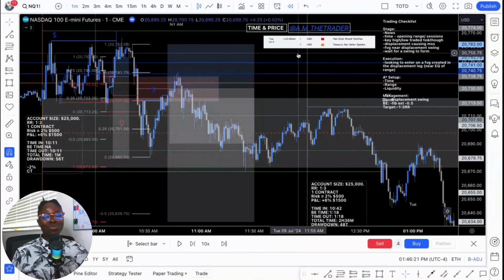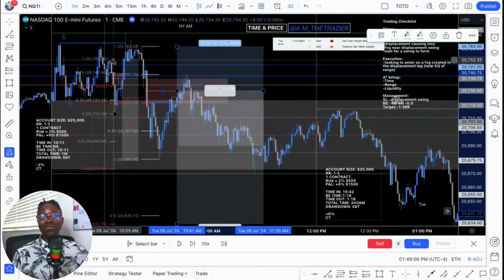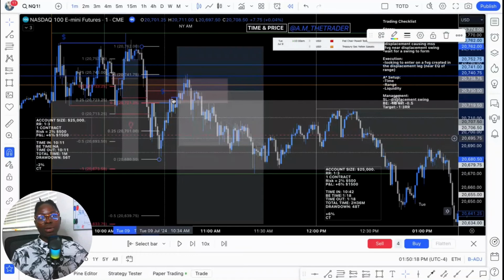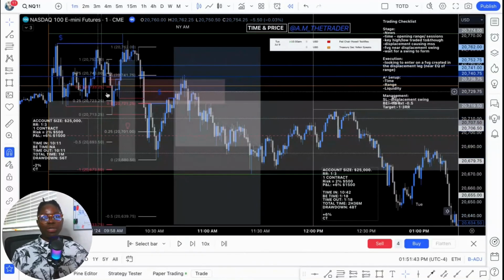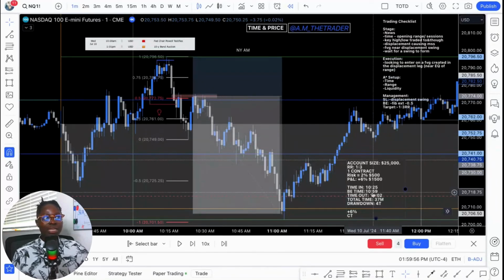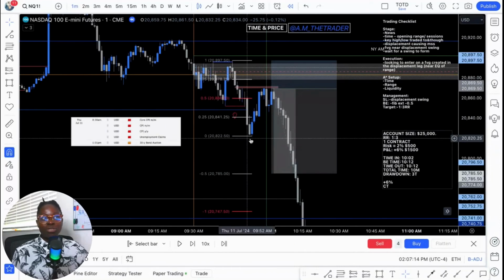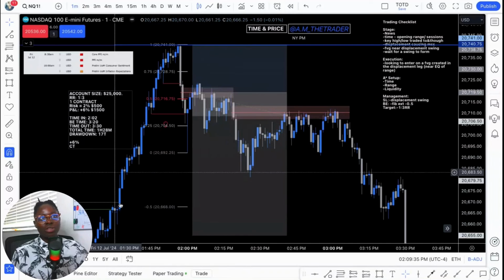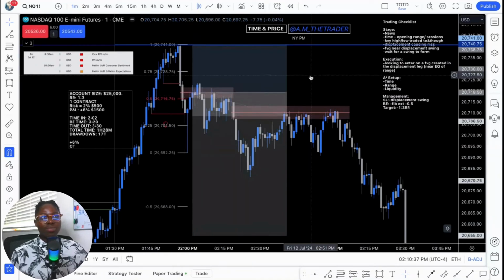Building Confidence: My Trading Journey with IPDA | No Losing Days!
Welcome to Tracking IPDA! This week has been incredible as I gained more confidence in my trading model and skills. Discover how I analyze and learn from my trades, turning losses into valuable lessons.

Join me on my journey to becoming a more confident and successful trader. No losing days this week—let's keep the momentum going!